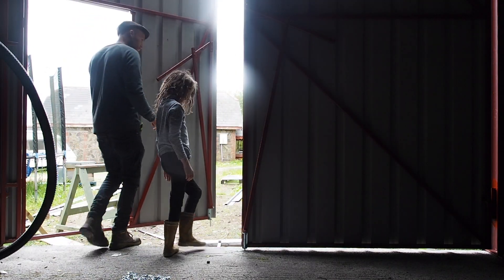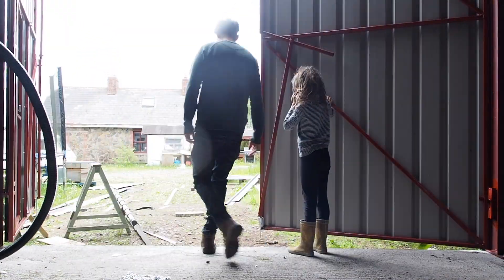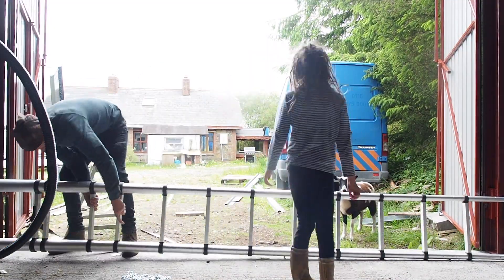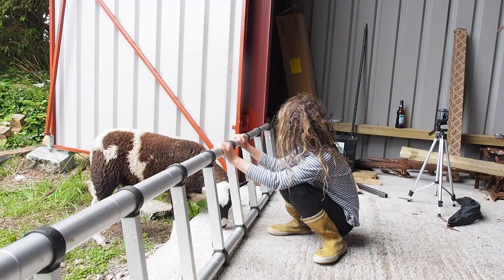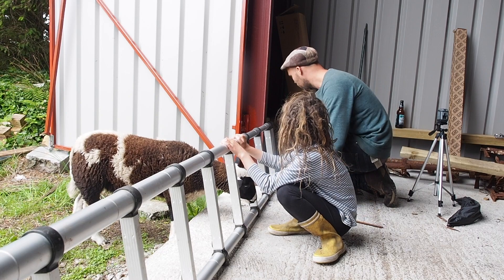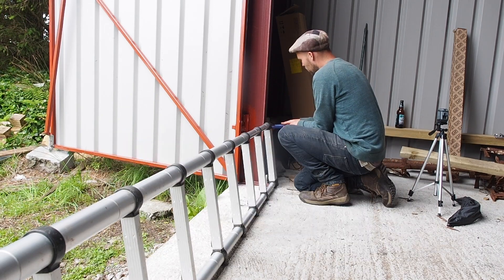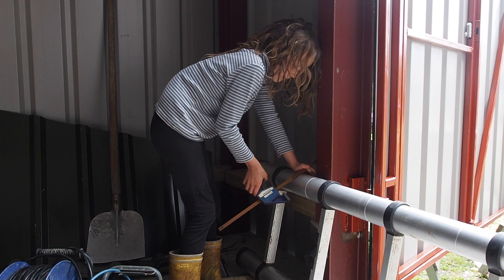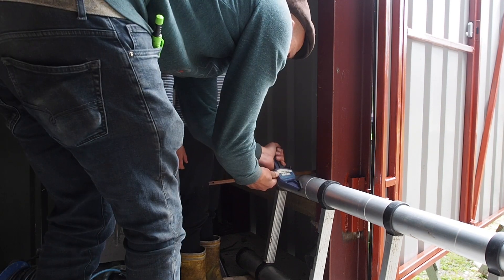All alone on the Homestead!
This week me and the kids are left by ourselves but as much as we miss Annie we have great craic having a go at hurling as well as fitting led lights in my workshop powered by the @EcoFlowTech links where to buy are below.

We are- a family of four,
Mum- Annie,
Dad-Bruce
Two children Elsie and Betsy
One dog - Doug
2 Cats - McTat and Ash
2 Pygmy Goats - Treasure and Bell
and we decided to trade our busy life as home and business owners to chase the dream we’ve harboured for 10years.

After years of saying one day, we finally realised that these opportunities don’t just land in your lap and if we seriously wanted to make a difference to the Earth then we were going to have to stop talking about it and do it!

We sold all our stuff, got rid of the mortgage, sold our camper conversion business and landed in a dream come true. After traveling in our van we settled here in the west of Ireland. A place that has always been special to us. Annie is half Irish and since we met 12 years ago and she took me to meet her family i fell in love with Ireland too.

Now we’ve made this dream a reality there is no stopping us! our plan is to work hard, meet new people and learn new skills that will guide us on our journey of permaculture and creating a way of life that sings to us. One where we aren’t bound to the banks, working every hour and outsourcing all of our needs. A simple way of life, with connection to ourselves, each other, the earth and our community.

Vlogging with
iPhone 11
Insta360
Olympus OM-D 5 mk ii
Lens Olympus M.Zuiko Digital ED 7-14 mm F2.8 PRO Lens
Lens Olympus M.Zuiko Digital ED 12-40 mm F2.8 PRO Lens
Mic Rode VideoMicro Compact On Camera Microphone